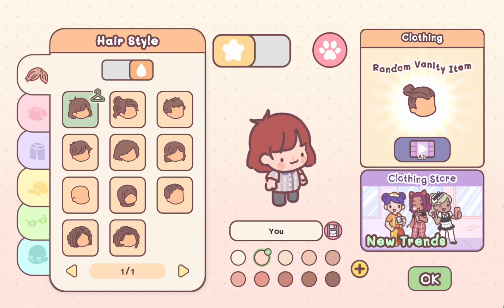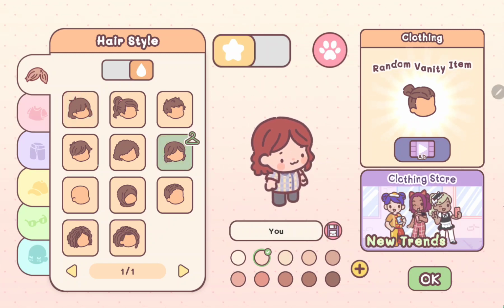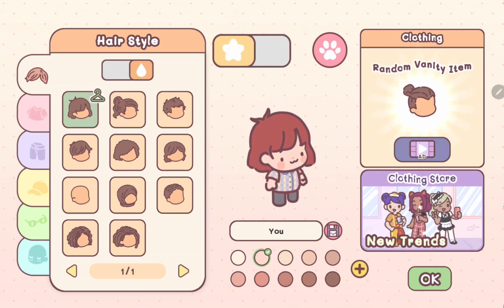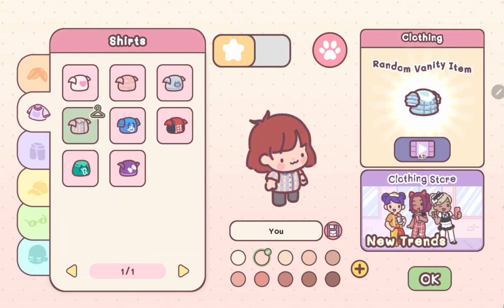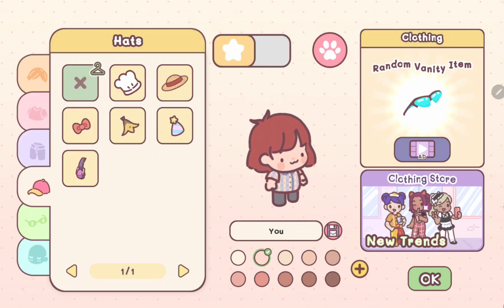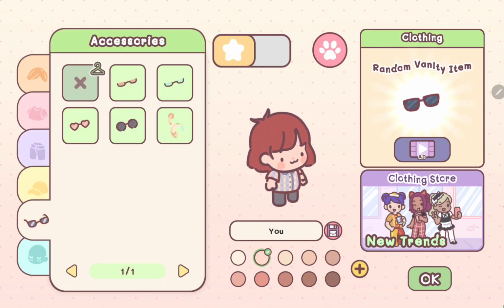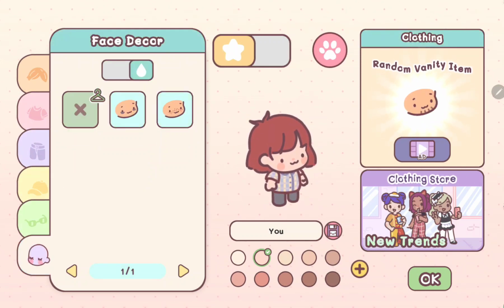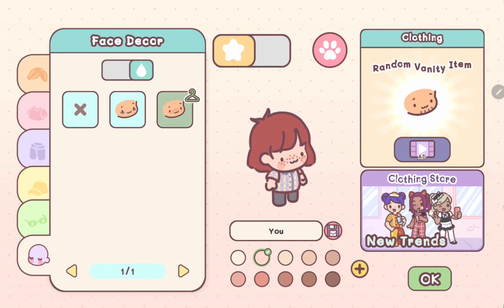How to edit your character on Pocket Love-Cute Life Sim?